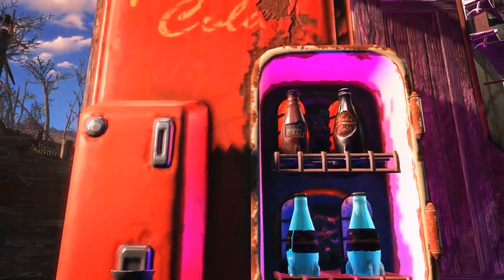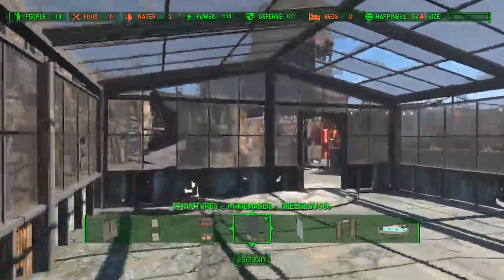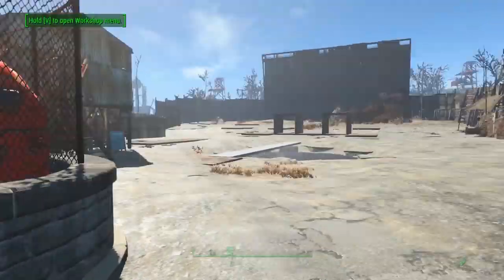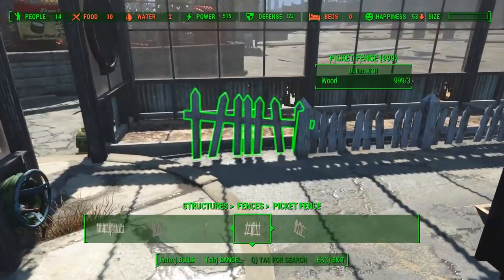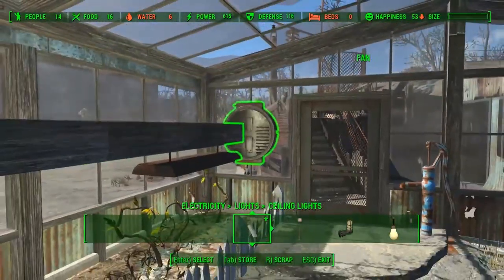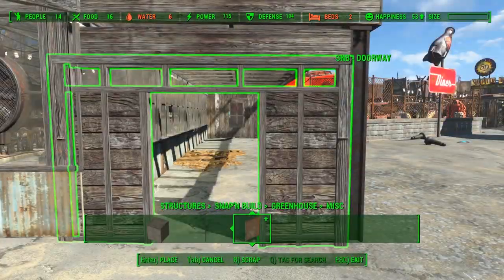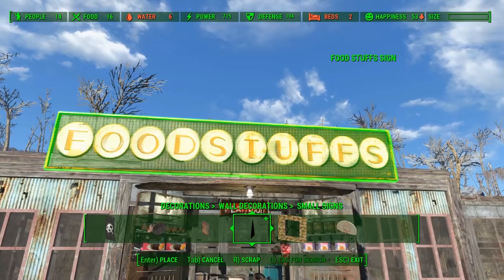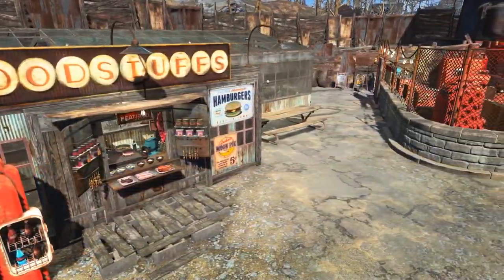FALLOUT 4 | FOODSTUFFS Greenhouse | Building With Mods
FALLOUT 4 Building With Mods:

Commands used:

+ GOD MODE: tgm

+ NO CLIP: tcl